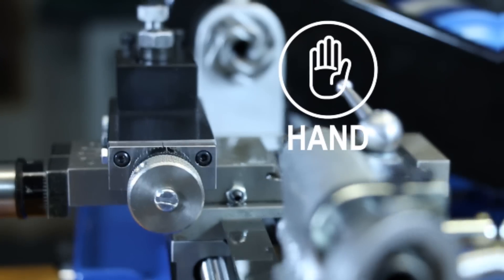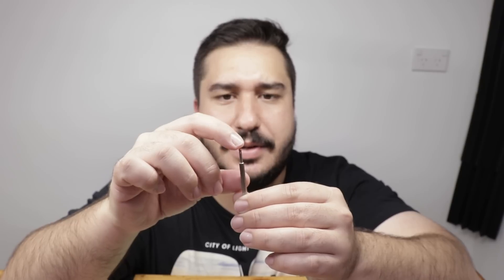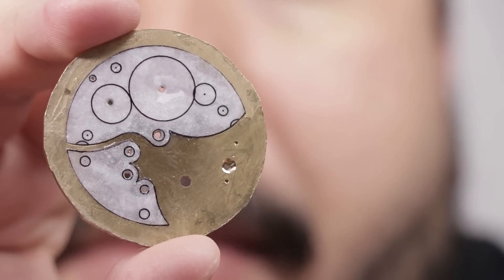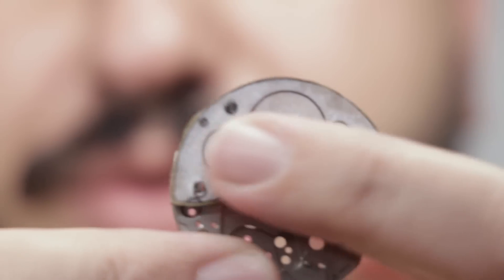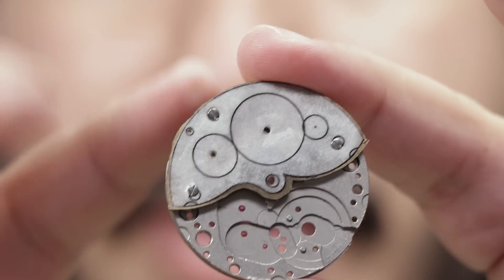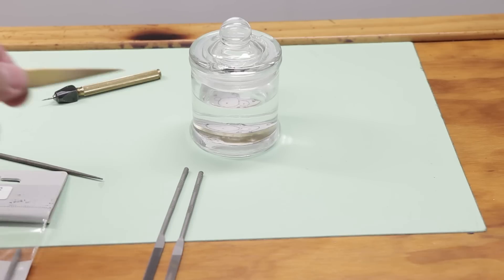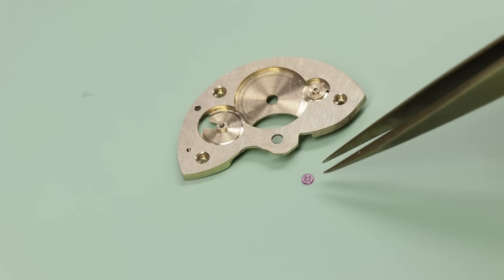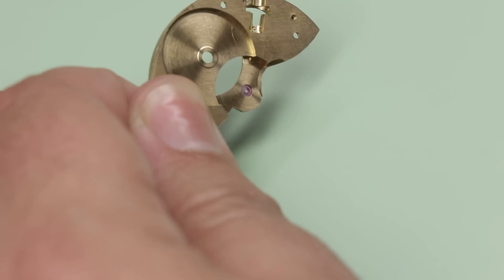Making My First Watch - Trouble Strikes the Barrel Bridge Vlog #18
In this watchmaking vlog episode 18.

I cut the barrel bridge to size with the saw, and start to the file the shape of the bridge. The bridge is looking good, but watchmaking trouble strikes as I test the Seitz Jewel for the centre wheel in my barrel bridge.

So I'm currently waiting for some new Seitz Jewels and Setiz Reaming tools from England to arrive.

One thing I can't understand, is that the ETA 6498 watch movement uses a 2.20mm diameter Seitz Jewel, however, there is no corresponding 219 reamer available for the Seitz Jewelling Tool?

Let me know if you the reason for this, it will be much appreciated.

I'm going to continue working on making my watch, I might have the train bridge tested before the new jewels arrive!

Dean DK